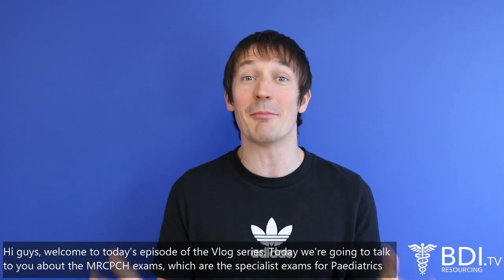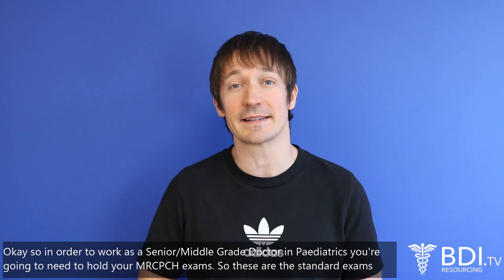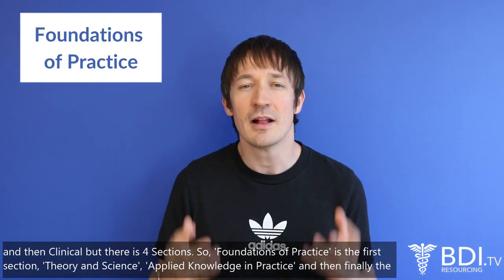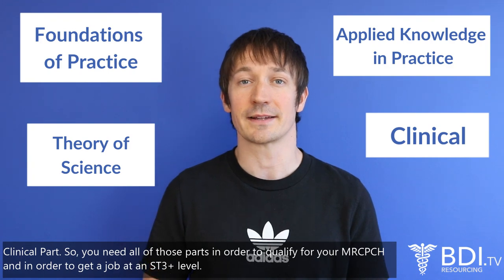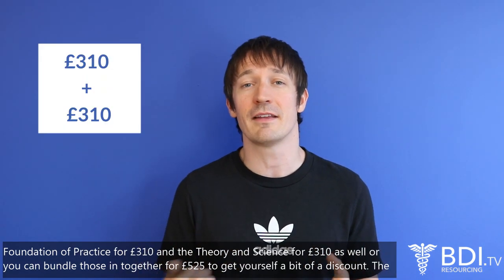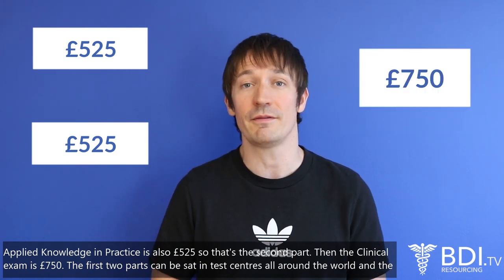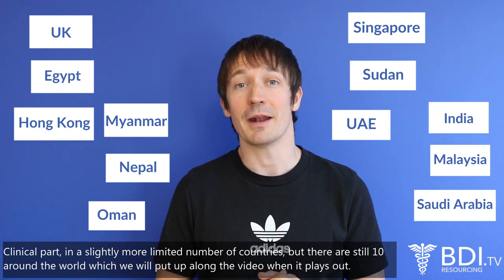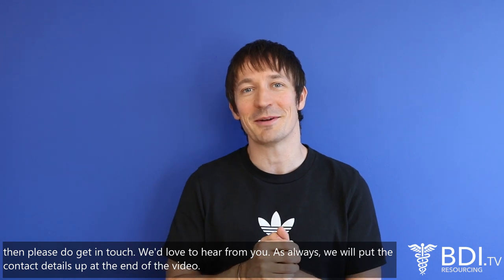MRCPCH | BDI Resourcing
In today's vlog, Daniel Platts from BDI Resourcing, explains MRCPCH, what it is, how to obtain it and the cost.

If you are an international Paediatric doctor who needs support relocating to the UK, email your CV to and we can support you on your journey to the UK.